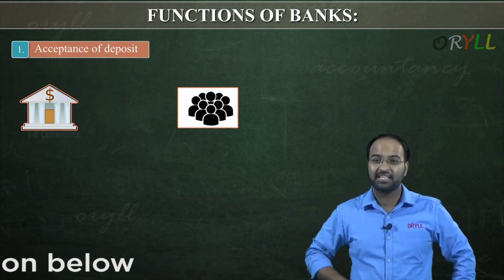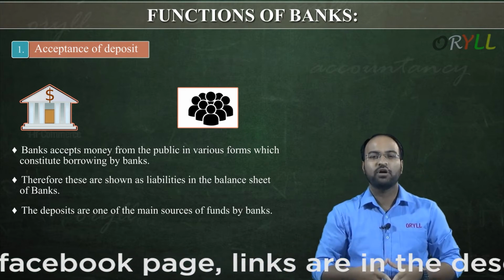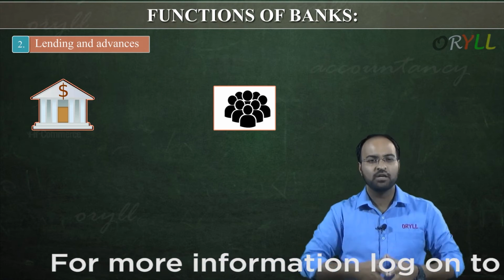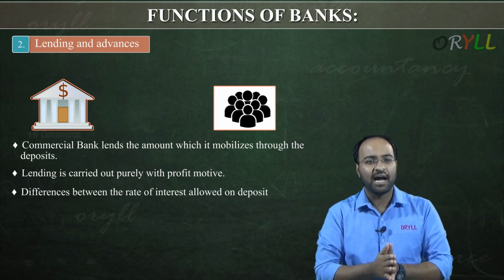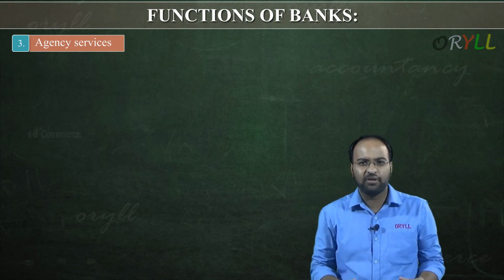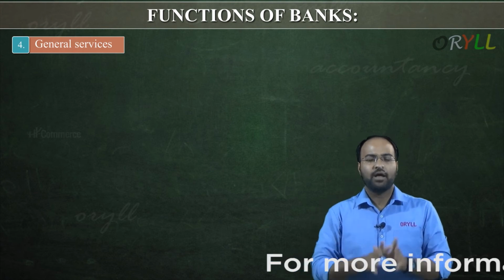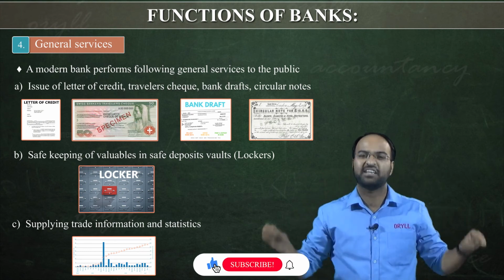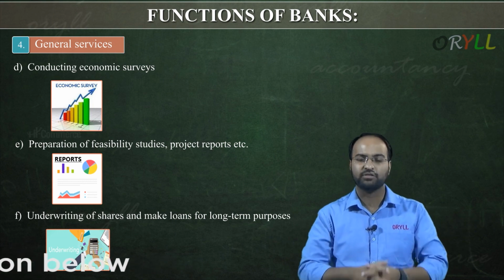Basic functions of BANKS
Hello viewers,  In this video we are going to teach you about the  "BASIC FUNCTIONS OF BANKS"  We "ORYLL" are a hub of highly qualified intellectuals who are keen on providing high quality education to all the students, We provide MEC/CEC/DEGREE and intermediate syllabus knowledge to all the students. Do let us know how do you feel about our videos in the comments section below.    Our other Links-